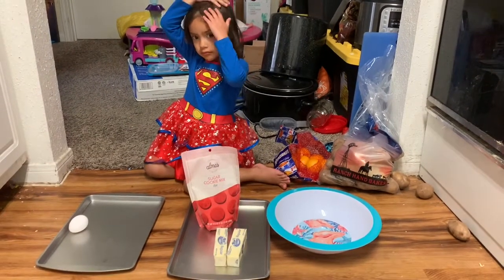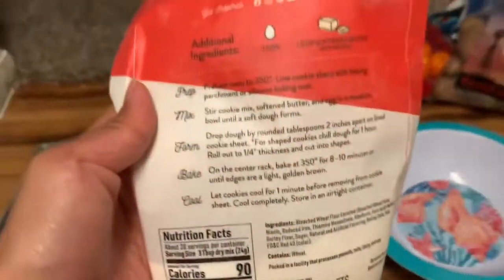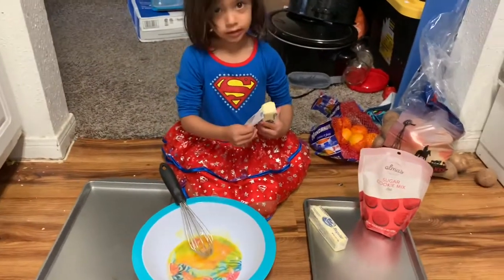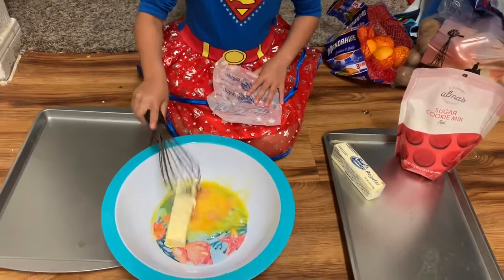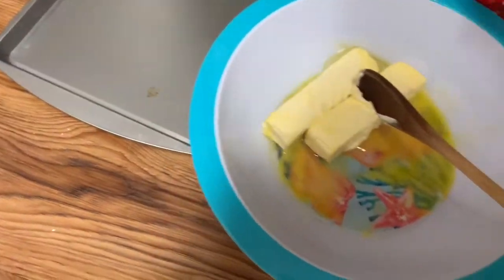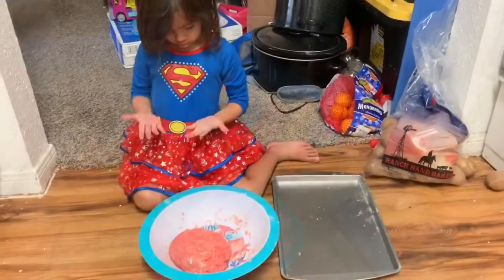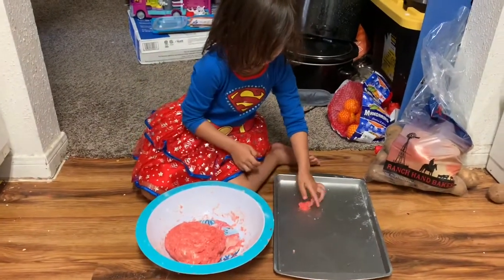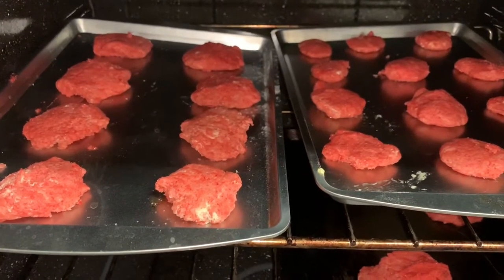Supergirl & Sugar Cookies Culinary Alma’s Sugar Cookie Mix Red & BlueBonnet Butter | Decorate Cookie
She decided to wear her Supergirl Costume while Bake some Red Sugar Cookies.